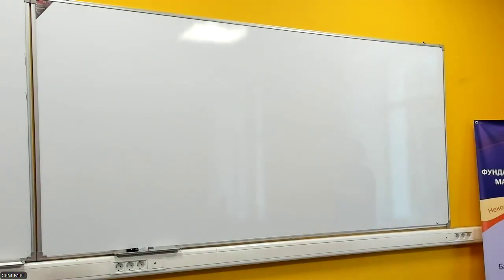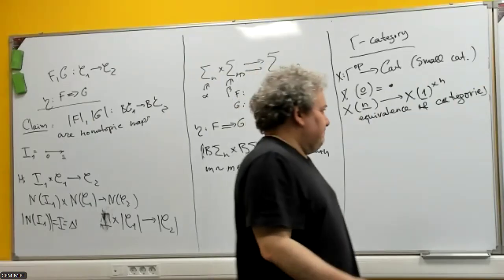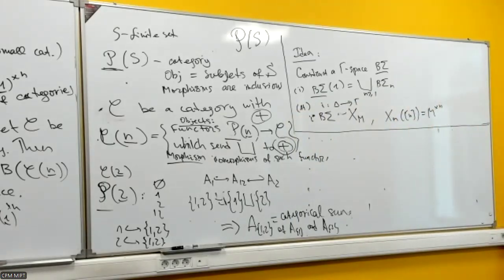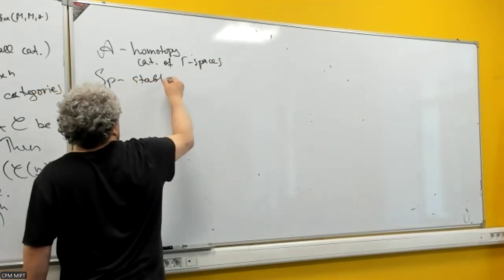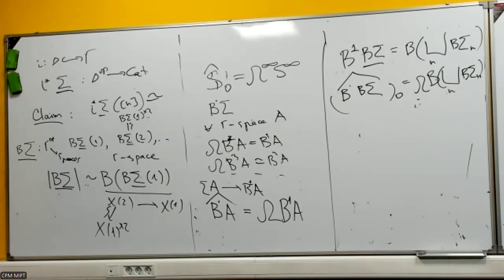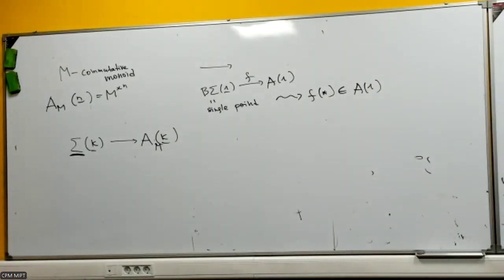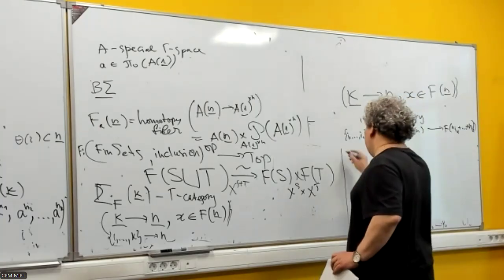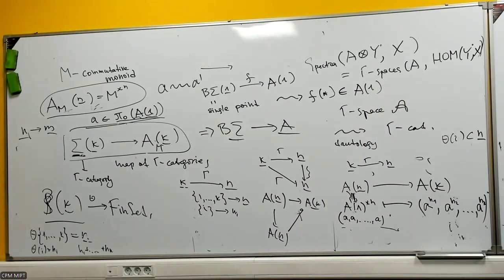MIPT Lecture4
Это 4 лекции о Г-пространствах где рассказывается о соответствующей работе Грэма Сигала. Имеются некоторые существенные математические улучшения по сравнению с лекциями в в аудитории 311 ПОМИ (первые 3-4 лекции весеннего семестра 2025). Однако доска была не столь прекрасна и велика как в 311, так что были и издержки презентации.

В Лекции 4 было все прекрасно, по-моему. Тут я доказываю по Сигалу теорему Барратта-Придди-Квиллена, существенно лучше математически все говоря чем было на лекциях в ПОМИ. Однако ничего оригинального по сравнению с лекциями в ПОМИ тут нет.